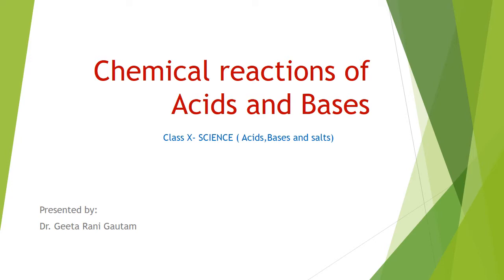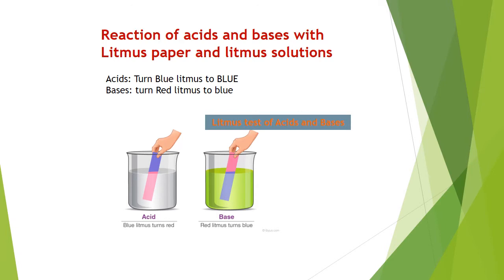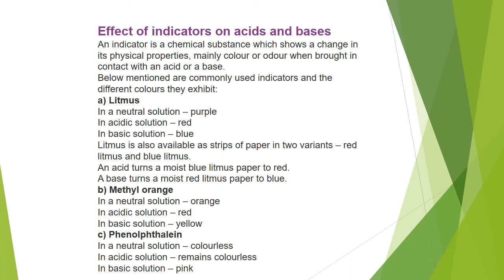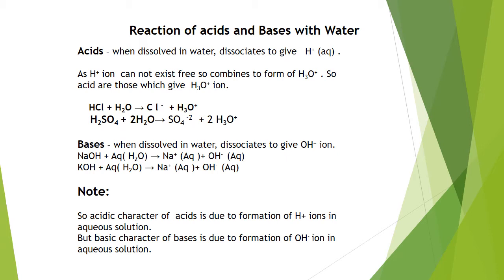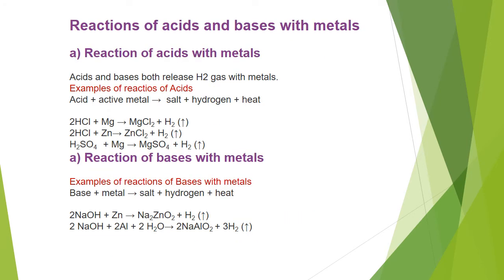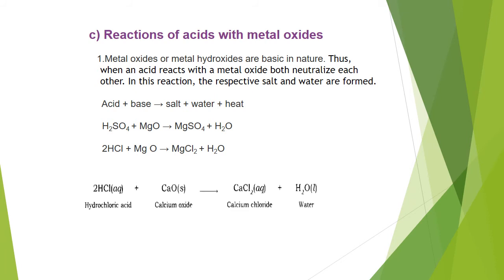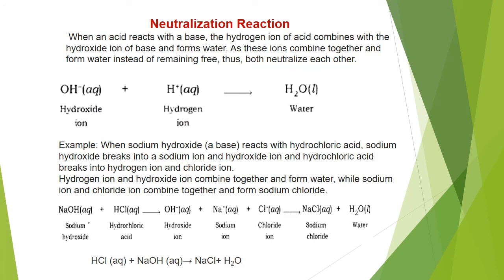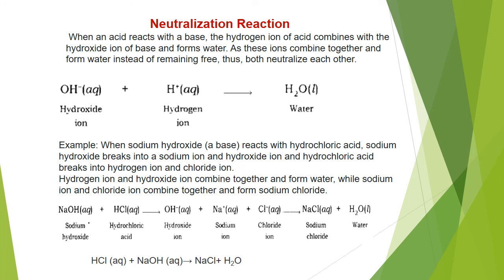How Acids and Bases react with each other? Class X , Chapter-2 ( acids, bases and salts)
How  Acids and Bases react with each other?
What is Reaction of acids with litmus solutions?
What is Reaction of bases with litmus solutions?
What are Reaction of acids with water?
What is reaction of bases with water?
What are reactions of acids with Metal oxides?
What are reaction of non metals with bases?
reaction of acids with bases.
reaction of acids with metals.
reaction of nonmetals with bases.
reactions of metal carbonates and metal hydrogen carbonates.
What is neutralization?
What are reactions in fire extinguishers.